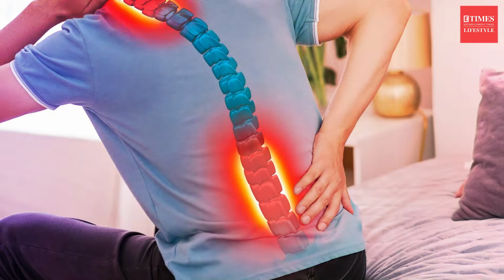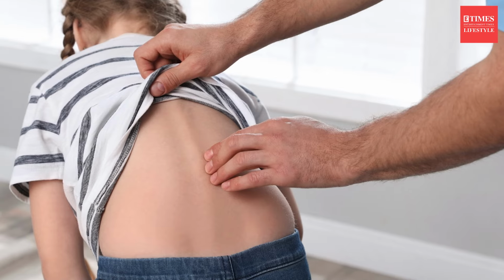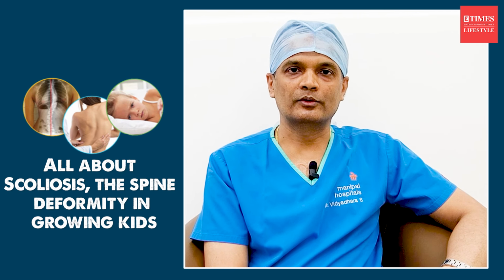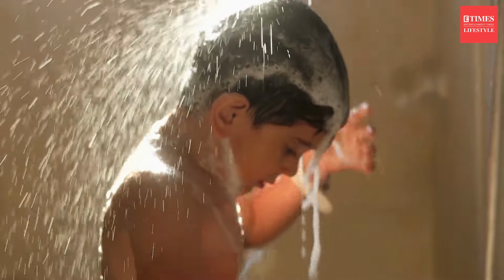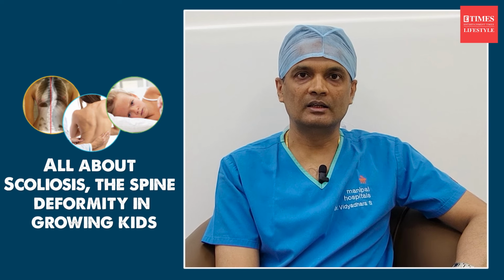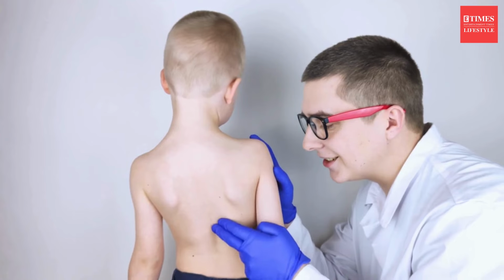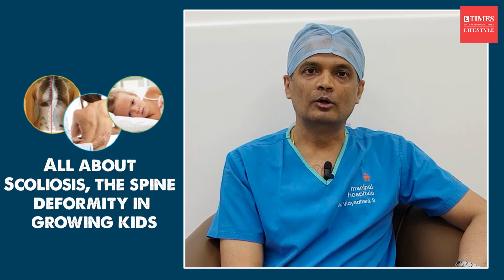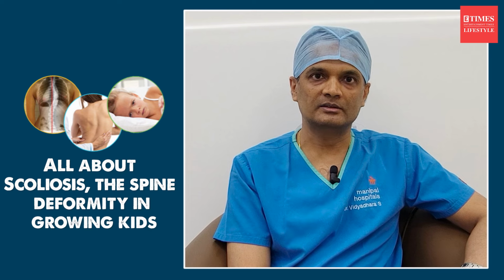Scoliosis Explained! Growing Kids & Spine Deformity: Symptoms, Treatment & More!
Concerned about your child's posture? Scoliosis is a spine deformity that can affect growing kids. In this video, we explore everything you need to know about scoliosis!

We'll discuss the causes, symptoms, and different treatment options available. Dr./Expert Name (if you have a medical professional in the video) will provide valuable insights on how to identify and manage scoliosis in children.

Whether you're a parent, caregiver, or simply interested in spine health, this video is a must-watch!